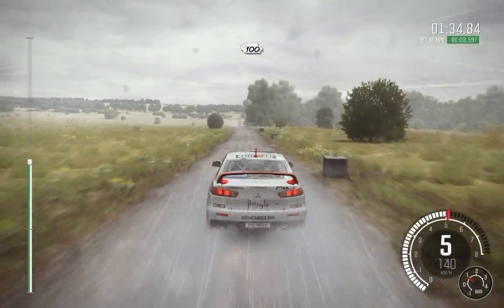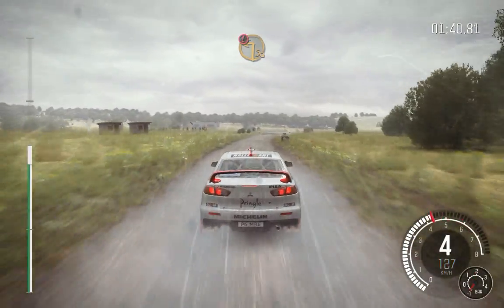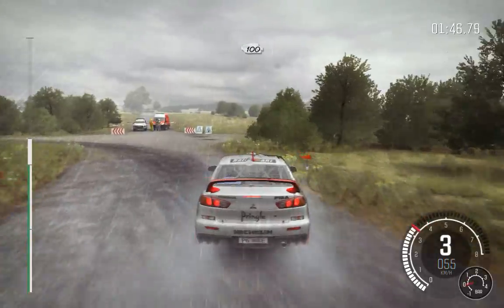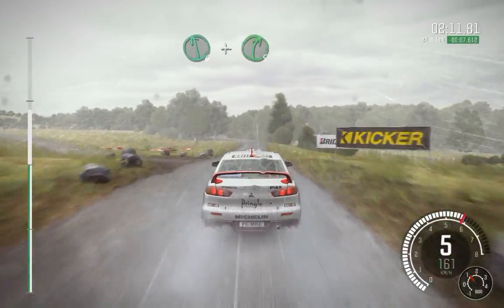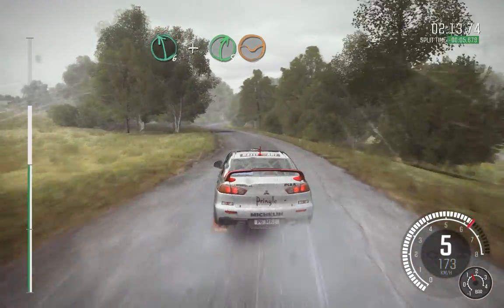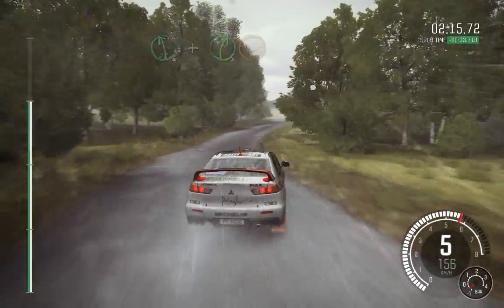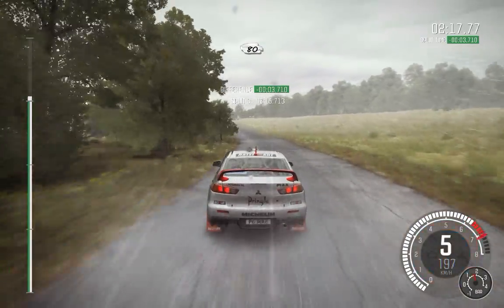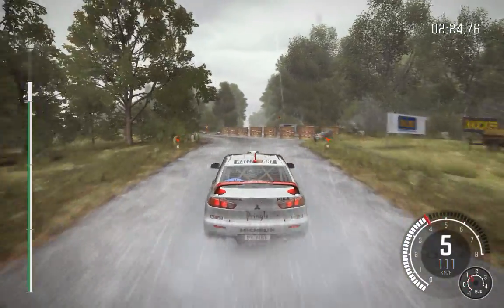Dirt Rally 02 08 2016 06 59 54 12